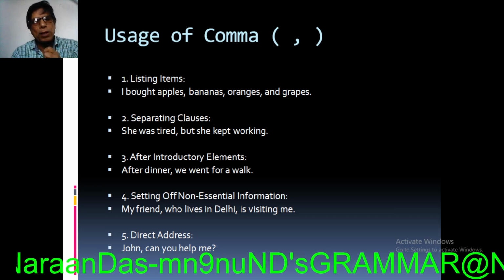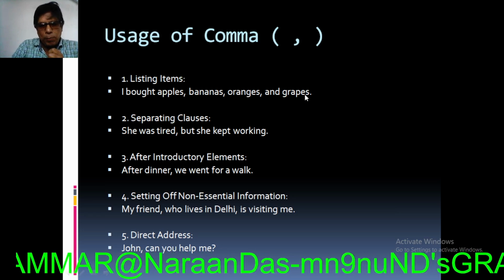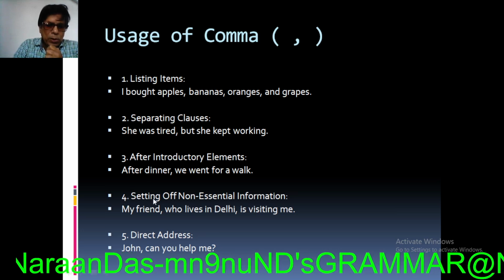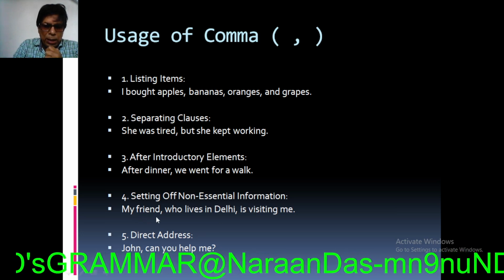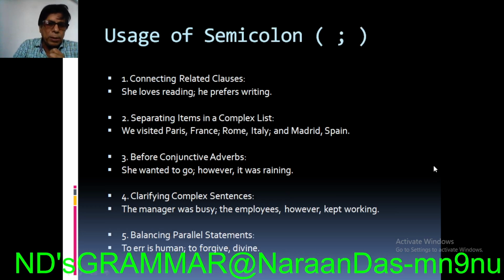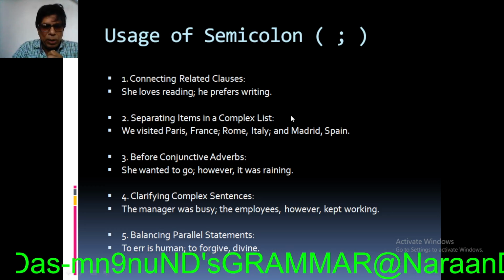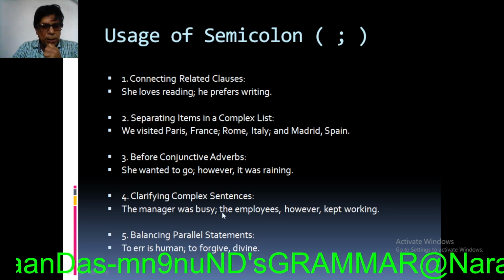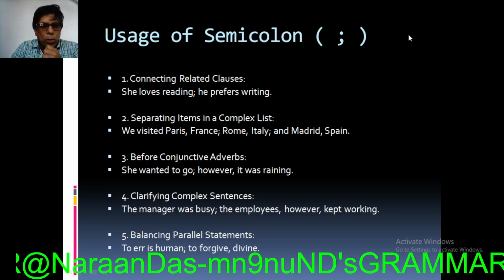2025 03 17PUNCTUATIONS MADE EASY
EXPLAINED WITH EASY EXAMPLES